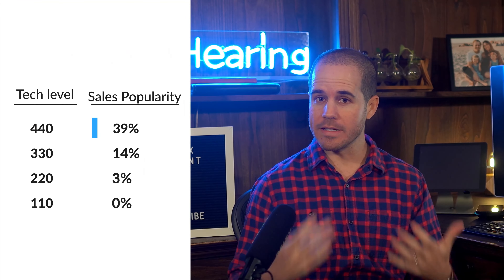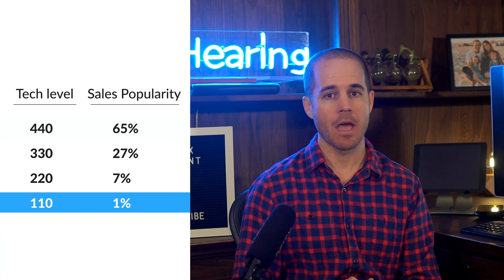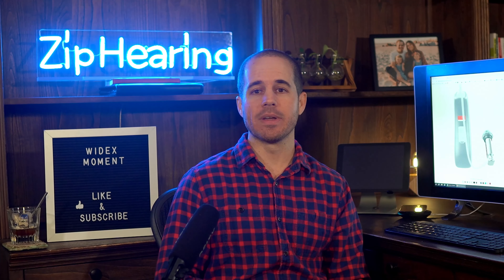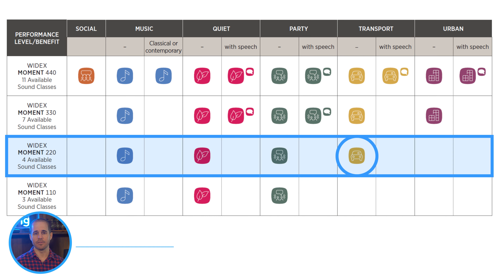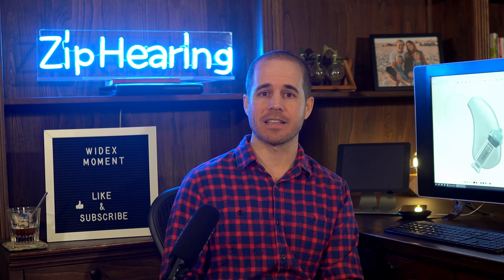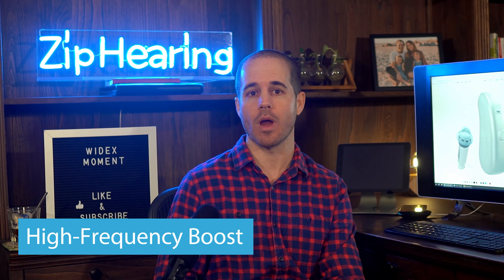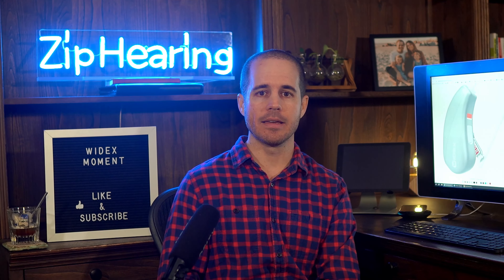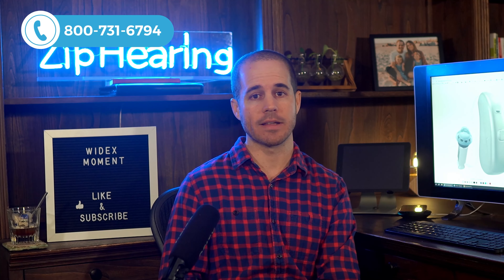Widex Moment 440 vs 330 & more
Looking for the perfect hearing aid that can adapt to your daily environment? Check out the Widex Moment hearing aids. With its four technology levels, ranging from the entry-level 110 to the top-of-the-line 440, you're sure to find the one that fits your needs. The 440 is the most popular, and it's easy to see why. With 11 sound classes and two exclusive features, High Frequency Boost and SmartWind Manager, it's the perfect choice for musicians and outdoor enthusiasts. On the other hand, the 220 and 110 are great options for those who primarily need it for quiet listening environments. Not sure which to choose? Get your hearing provider's recommendation and even try both. Get started on your journey to better hearing today with Widex Moment hearing aids.